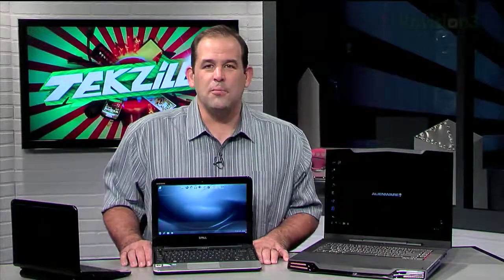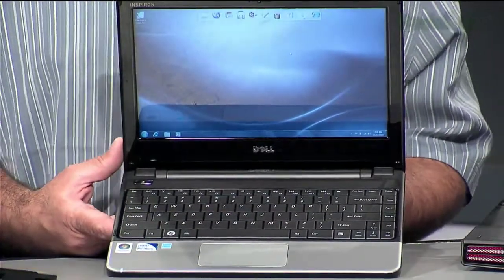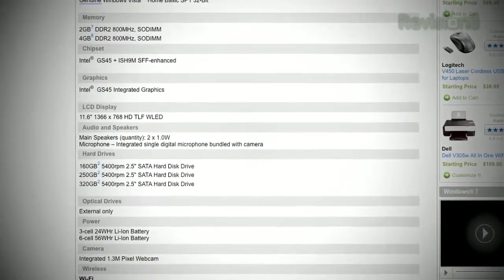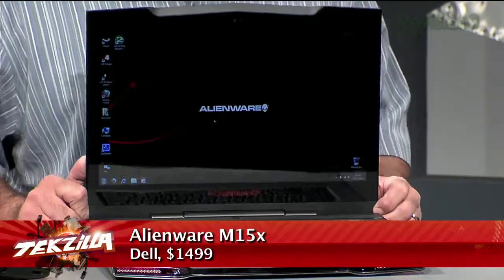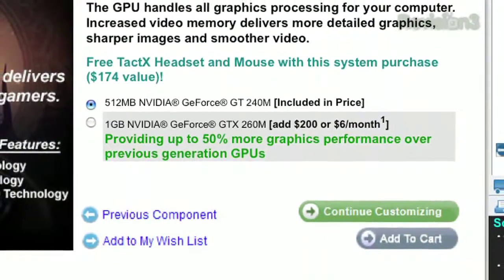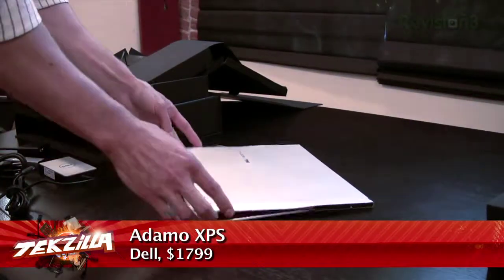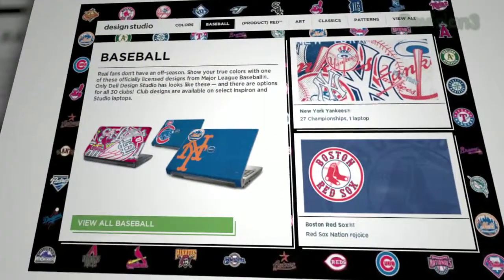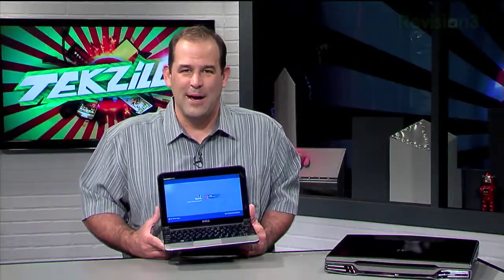Best Free Software: C-Cleaner for Cleaning Windows - ...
If you need a free utility that makes cleaning out your Windows machine and simple straight forward task, C-Cleaner should be at the top of your list. This lightweight and fast Windows registry cleaner is updated for Windows 7 and makes it a snap to clean away unused, obselete, or inconsistent entries. C-Cleaner makes a backup before any changes are made, to keep you from doing too much damage, and you can run it from a thumdrive on any machine you want. Super useful!